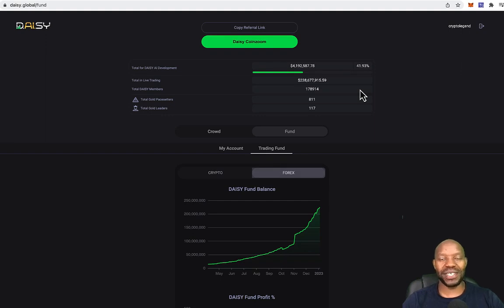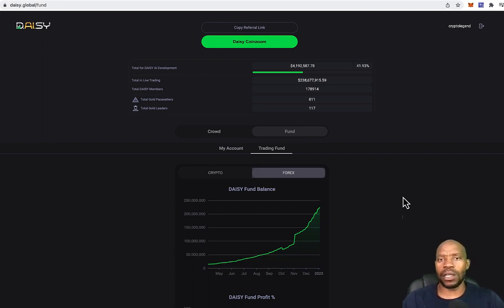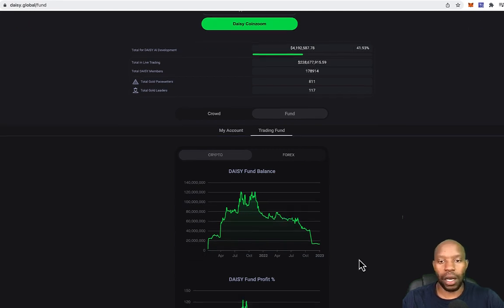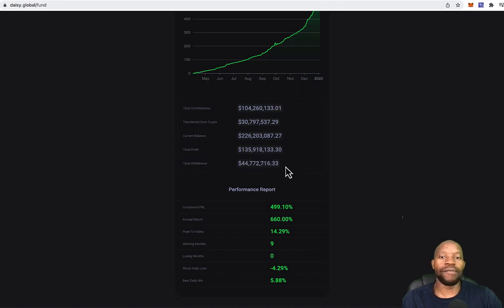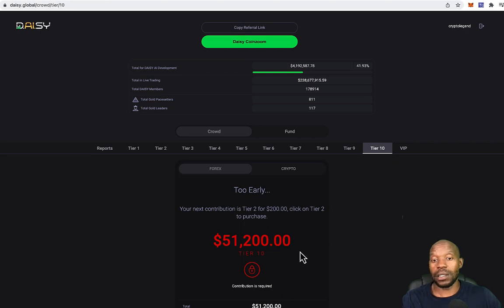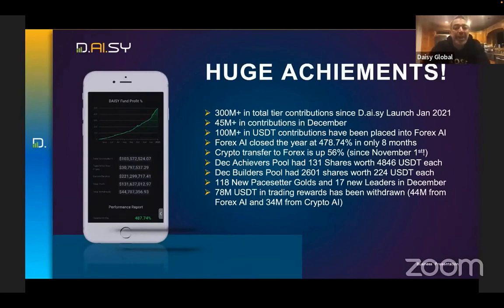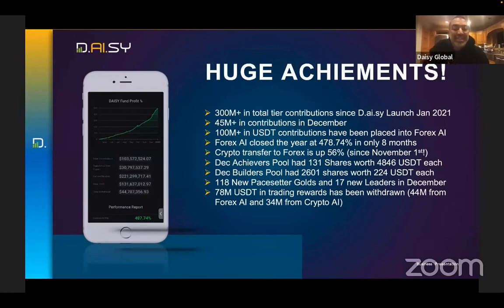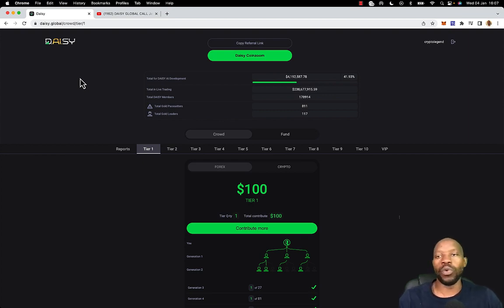Daisy Global Forex and Crypto Artificial Intelligence Trading - Long Term Project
D.AI.SY Global is a disruptive model crowdfunding for financial technologies. This Equity Crowd Funding model is based on a decentralized smart contract made on the Tron blockchain, with which everyone can obtain trading, equity and referral income earnings. Sign up for Daisy Here:

Daisy AI is the next generation of AI crypto trading. Daisy AI will multiply the current AI performance by 4x. Daisy AI is the first project capitalized by Daisy Crowd Fund. 85% of trading profits are rewarded back to Daisy Global members.

D.AI.SY is the number one, and largest crowd funding project ever created raising funds for the development of AI (Artificial Intelligence) financial technologies that will change the financial industry. In addition we are funding a DeFi Launch Pad platform helping the decentralization of finance. Its launch on March 30, 2021, more than 170,000 people from over 100+ countries have participated contributing more than $200 million USDT in crowd fund contributions. You can earn passive income as a crowd funder as well as lucrative upfront and passive rewards by sharing D.AI.SY with others.

A smart contract DeFi App on the blockchain, not a company. A model where everyone wins with profits, equity, and income. Currently Crowd Funding the Daisy AI Project. Members receive exclusive stock equity and profit rewards.

DAISY is a Decentralised Artificial Intelligence System, is it a Smart Contract DeFi App on the Tron BlockChain. DAISY is an Equity Crowd Funding Model for Financial Technologies. DAISY is a model where EVERYONE wins with Profits, Equity, and Income.